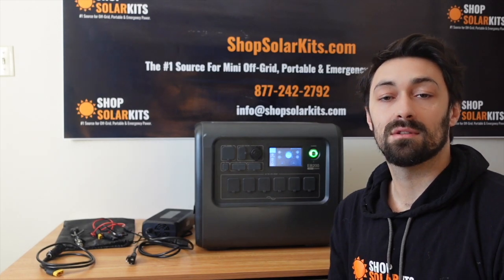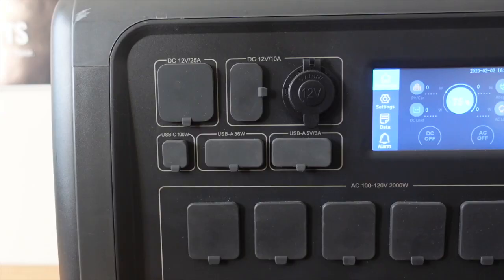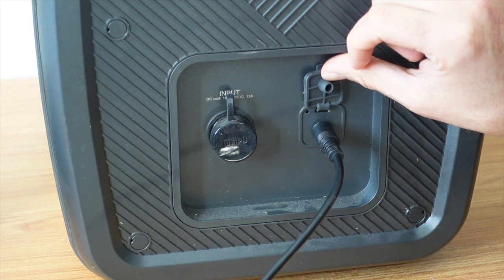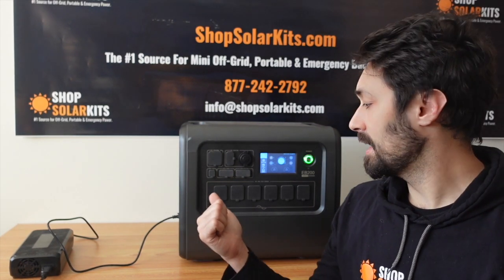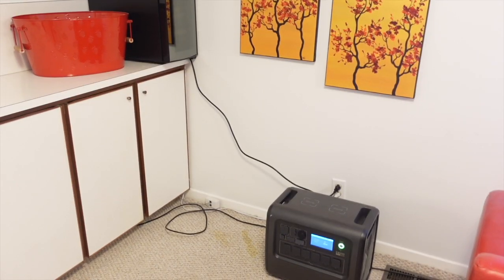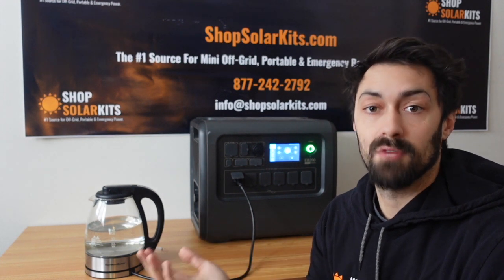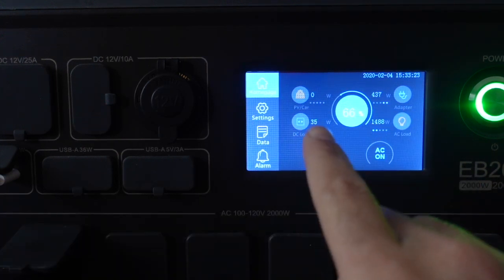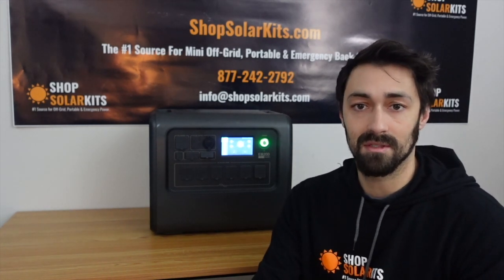Bluetti EB200 Solar Generator Review - 2,048wH / 2,000W Solar Power Station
In this video we do a full review of the EB200 Solar Generator from Bluetti.  This is a beginner friendly video for those who are just learning about solar, or even people who already know a fair amount about solar generators.